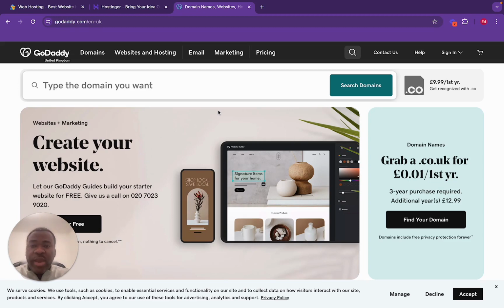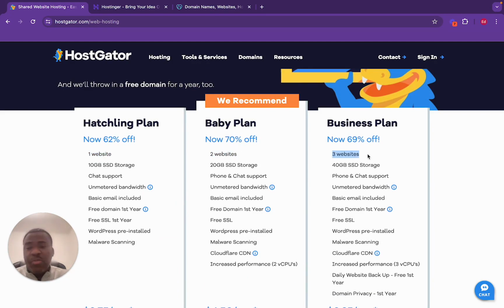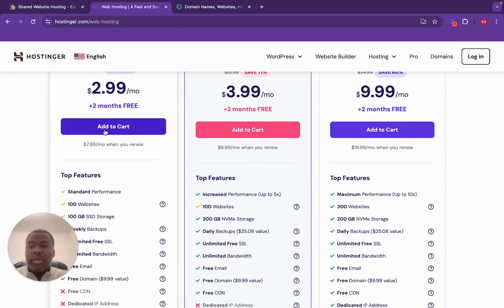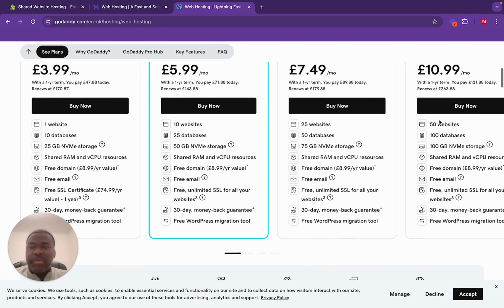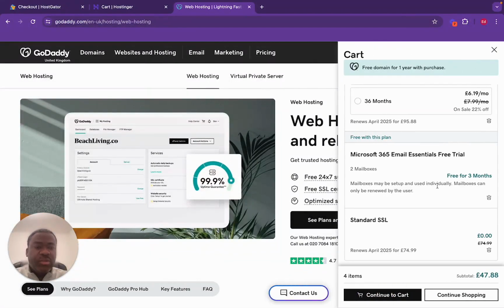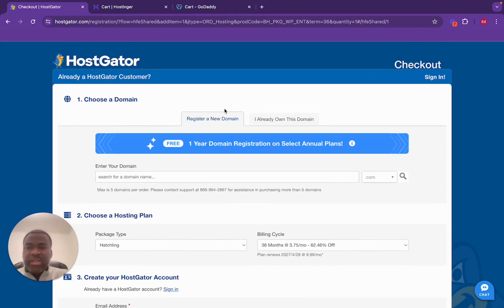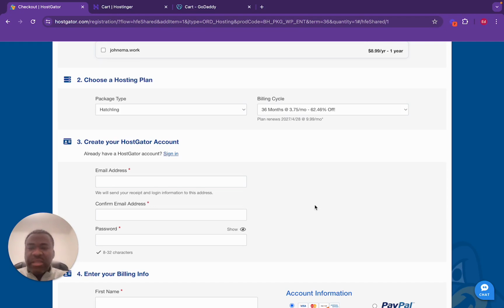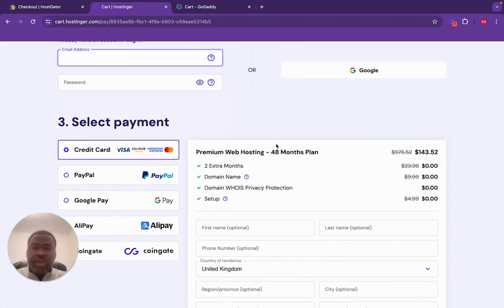Hosting your First Website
In this video, I explain the difference between hosting accounts and domain names, and how they work together to make a website accessible. I discuss popular hosting services like GoDaddy, HostGator, and Hostinger, and explain the different types of hosting plans available. I also provide tips on choosing the right hosting plan based on your project requirements. No action is requested from viewers, but this video will provide important context for anyone looking to set up a website. @jarasomwan